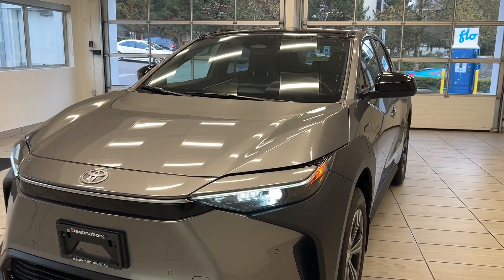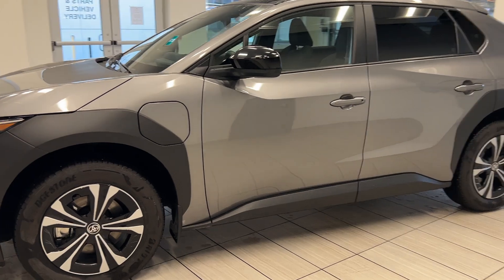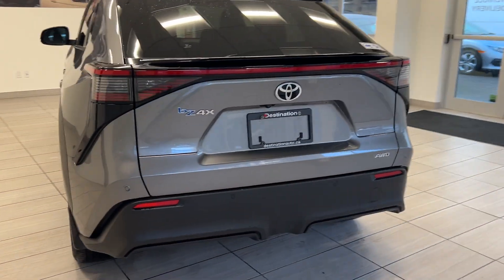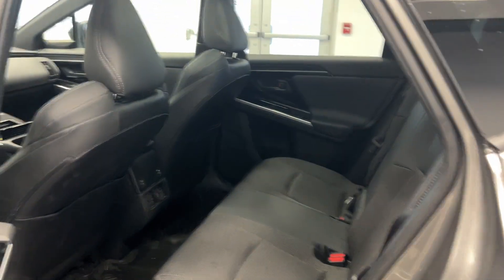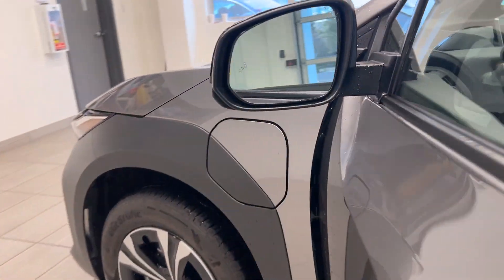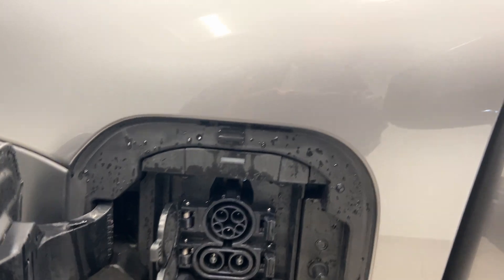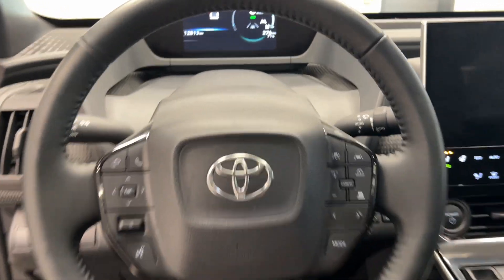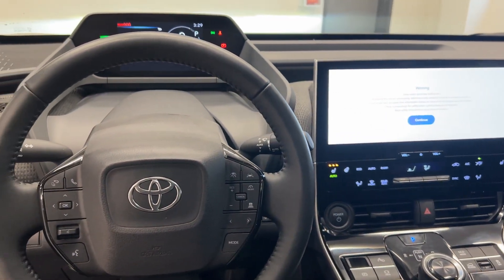2023 Toyota BZ4X XLE AWD -B12816